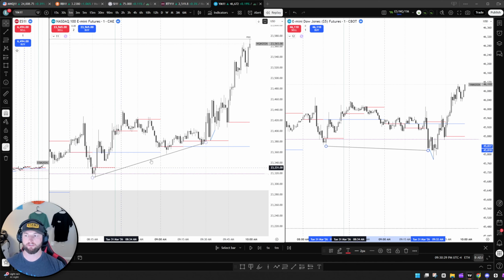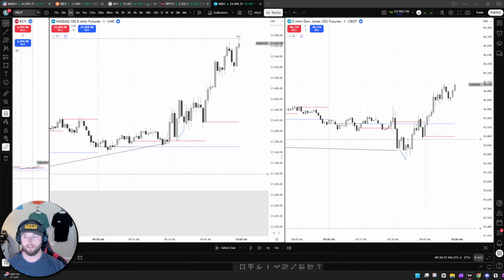3.31.2026 Tuesday AM Session Trade Breakdown (NQ Longs)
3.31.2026 Tuesday AM Session Trade Breakdown (NQ Longs)